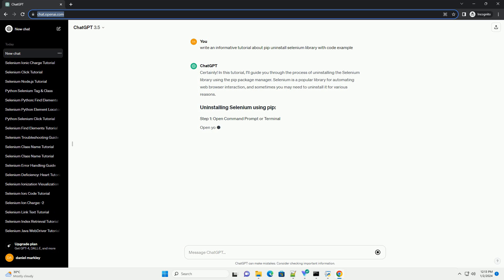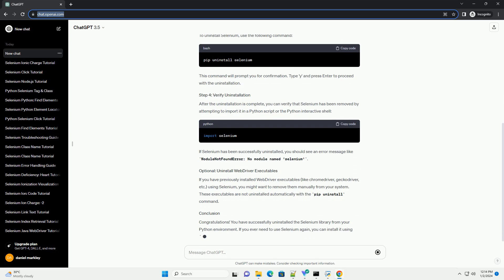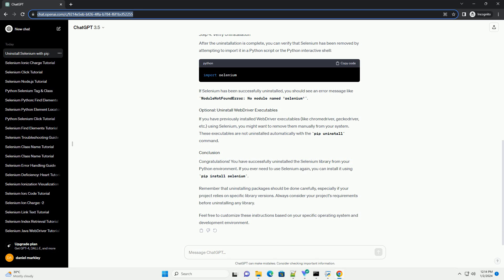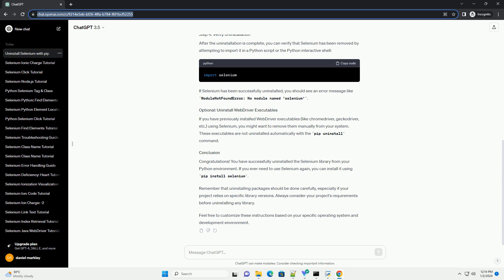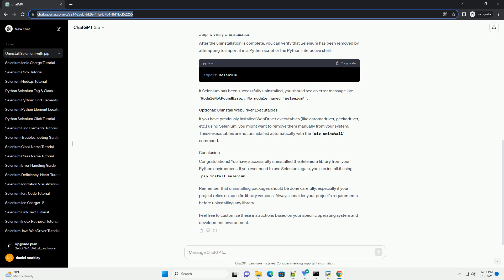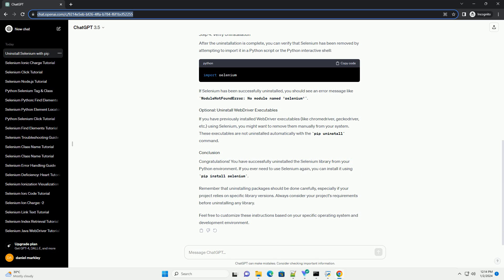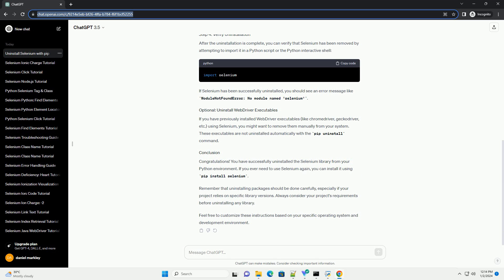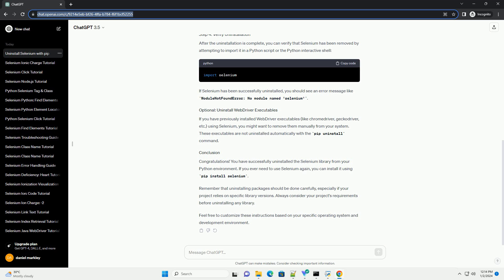pip uninstall selenium library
Certainly! In this tutorial, I'll guide you through the process of uninstalling the Selenium library using the pip package manager. Selenium is a popular library for automating web browser interaction, and sometimes you may need to uninstall it for various reasons.
Open your command prompt or terminal. Ensure that you have Python and pip installed on your system.
Before uninstalling Selenium, you might want to check which version is currently installed. You can do this by running the following command:
This will display information about the installed Selenium package, including its version.
To uninstall Selenium, use the following command:
This command will prompt you for confirmation. Type 'y' and press Enter to proceed with the uninstallation.
After the uninstallation is complete, you can verify that Selenium has been removed by attempting to import it in a Python script or the Python interactive shell:
If Selenium has been successfully uninstalled, you should see an error message like ModuleNotFoundError: No module named 'selenium'.
If you have previously installed WebDriver executables (like chromedriver, geckodriver, etc.) using Selenium, you might want to remove them manually from your system. These executables are not uninstalled automatically with the pip uninstall command.
Congratulations! You have successfully uninstalled the Selenium library from your Python environment. If you ever need to use Selenium again, you can install it using pip install selenium.
Remember that uninstalling packages should be done carefully, especially if your project relies on specific library versions. Always consider your project's requirements before uninstalling any library.
Feel free to customize these instructions based on your specific operating system and development environment.
ChatGPT